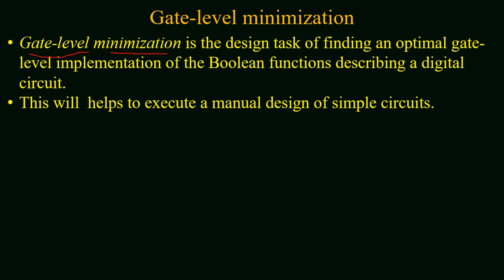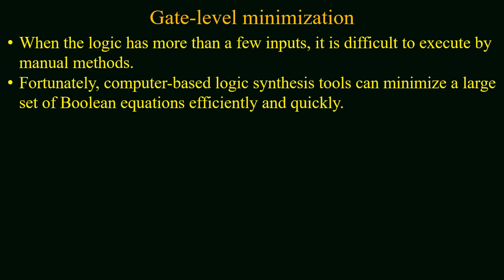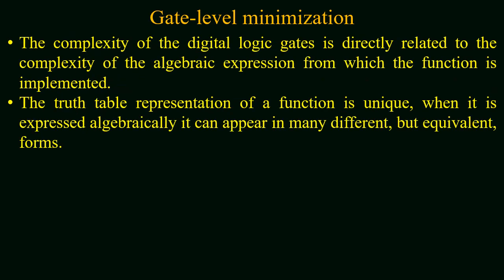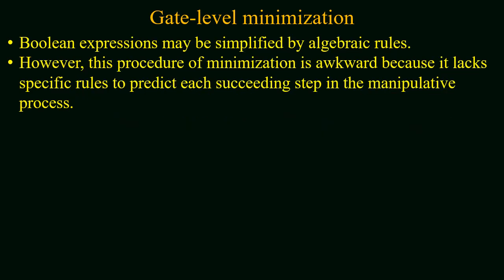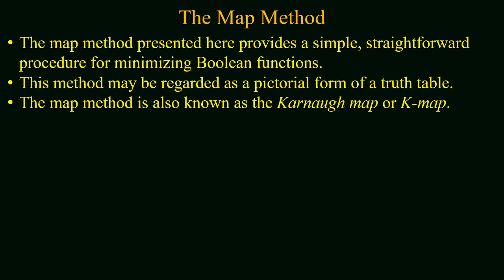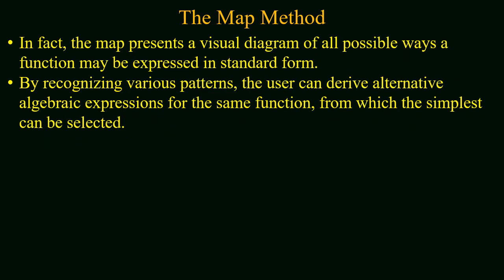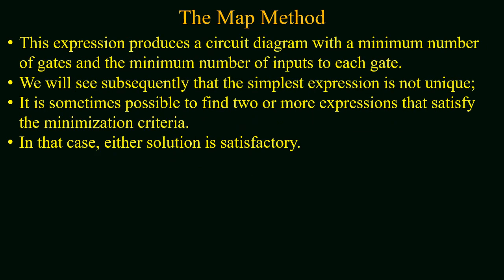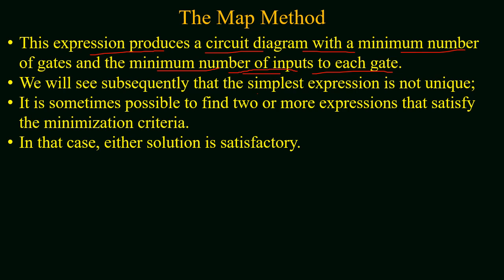The Map Method | Karnaugh Map | Simplification of Boolean Expression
In this video you will study the map method. It's important to implement an boolean expression in simplified form because it helps in reduce number of gates and inputs to the gates. This video is about why to use map method instead of rules of boolean algebra. What are adjacent squares? and how groups are formed. Details with the examples are given in the video.

For detailed study, watch the video

Digital Electronics
boolean function
boolean expression
minterms
maxterms
k map
kmap
map method
2 variables map
3 variables map
4 variables map
sop
pos
standard sum
standard products
sum of mintersm
canonical forms
standard forms
demorgans law
prime variable
unprime variable
complement variable
normal variable

digital electronics
numbers representation
signed compliment method
binary codes
binary algebra
digital electronics
binary variables
binary algebra
boolean algebra
digital electronics